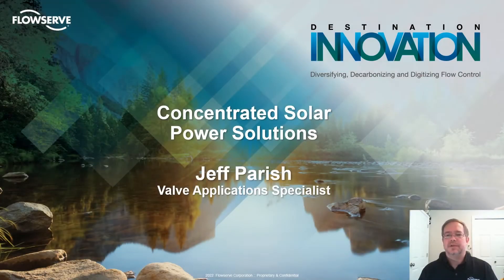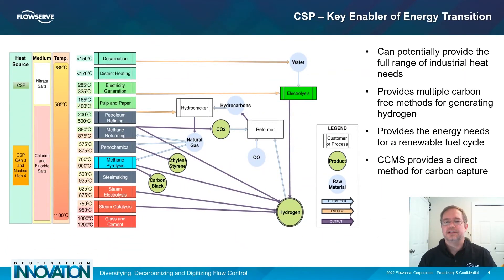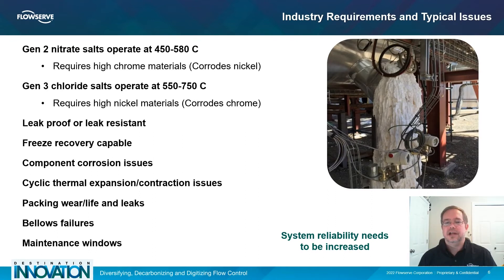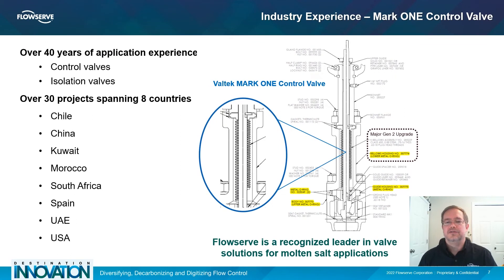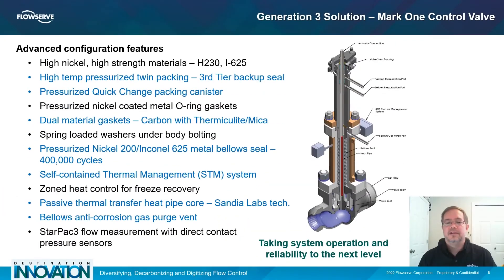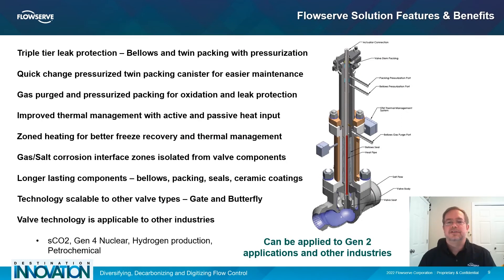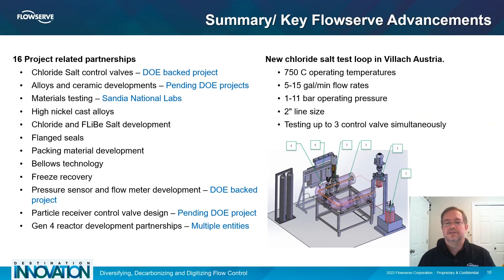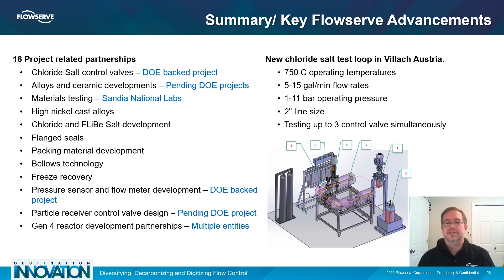Concentrated Solar Power | Flowserve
Presented by Jeff Parish - Valve Applications Specialist
Learn from Jeff Parish, Valve Applications Specialist, about the CSP Industry's overall goal, its status and growth, maintenance pain points, and Flowserve's experience in providing solutions to this market along with the benefits that new technologies can offer.

Energy Transition - We’re helping the world transition to cleaner, more sustainable forms of energy